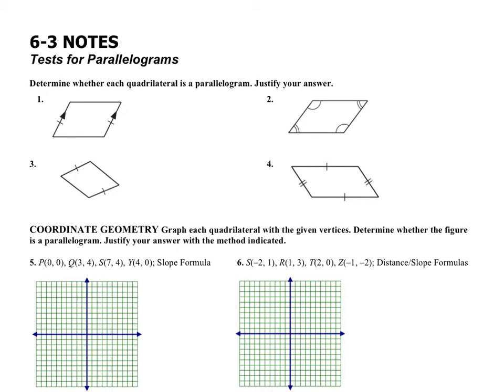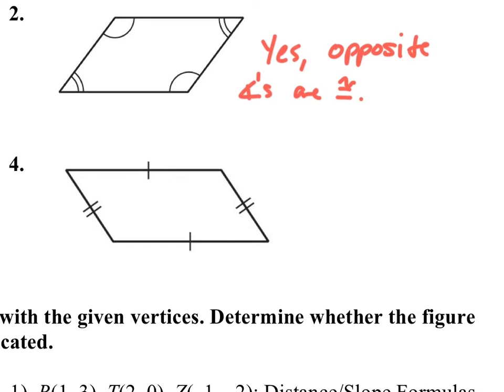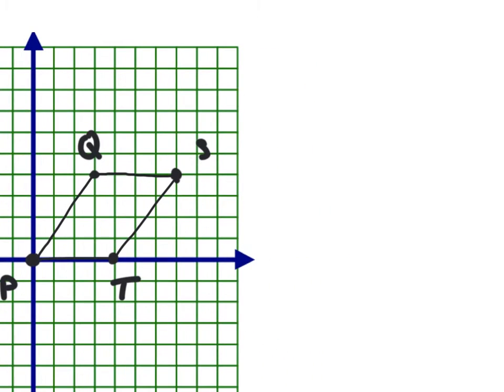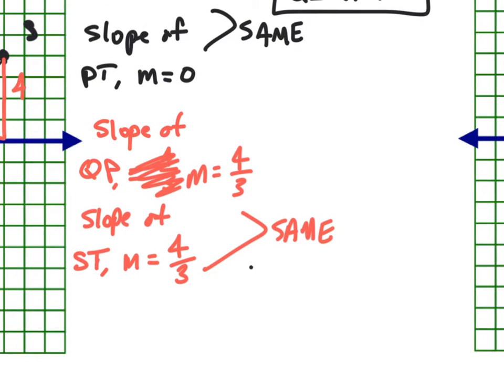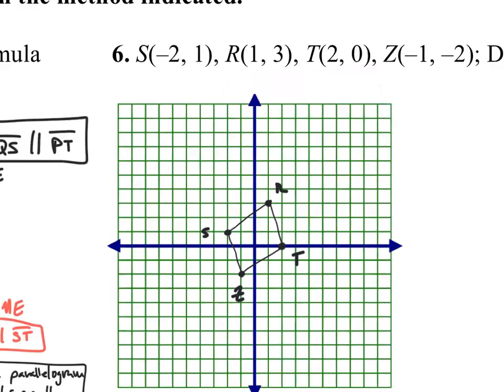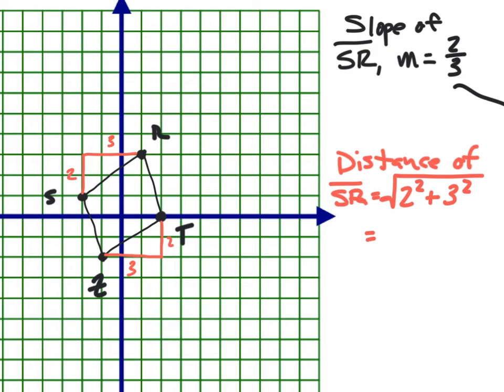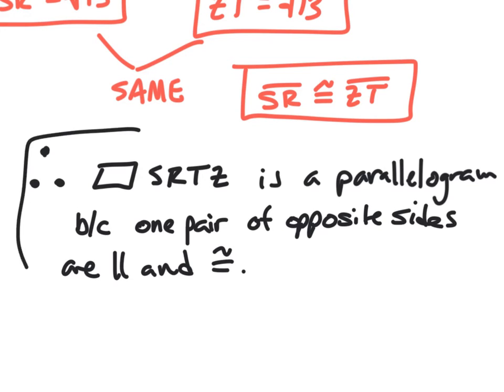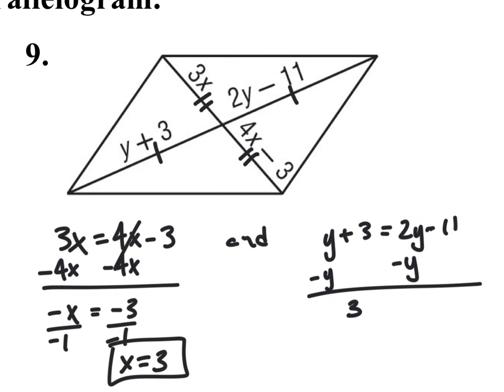GEOM - 6.3 NOTES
This is a video on how to verify if a figure is a parallelogram.